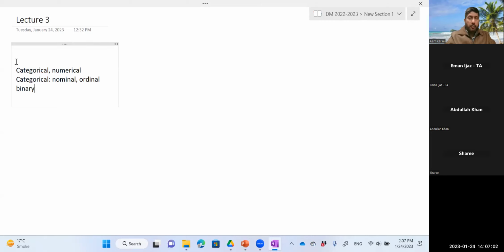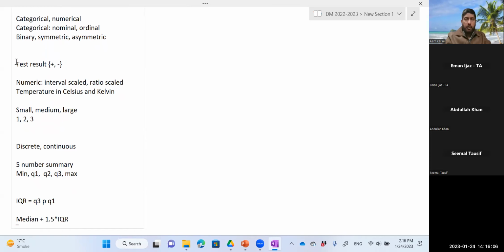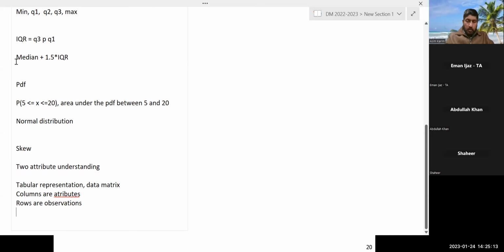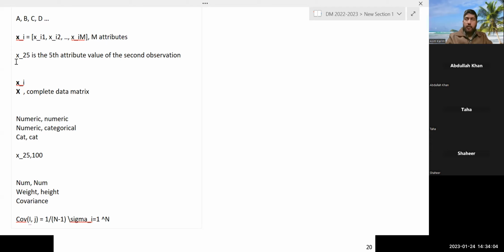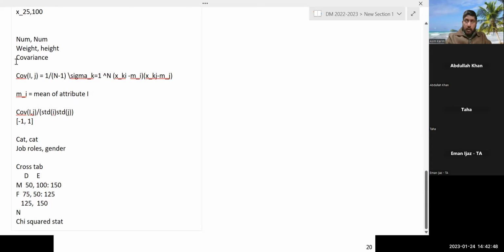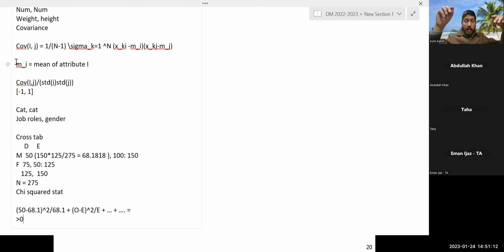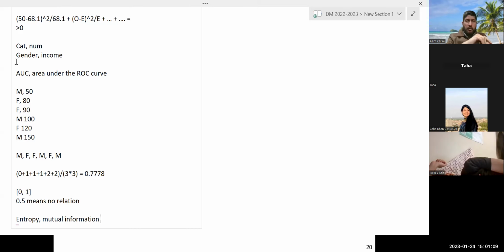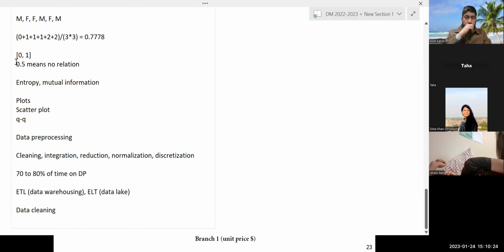CS 432 - Data Mining, Lec 3, Basic Stats and Visualizations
Stats for central and dispersion tendency, stats for relating two attributes, visualizations